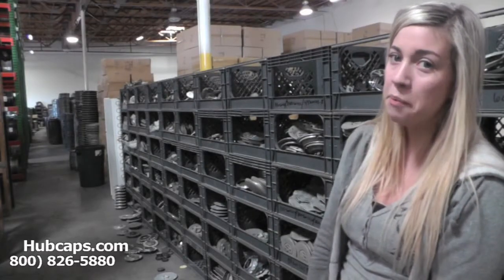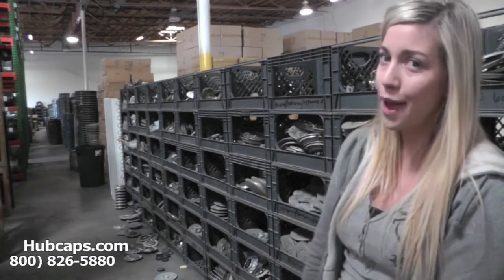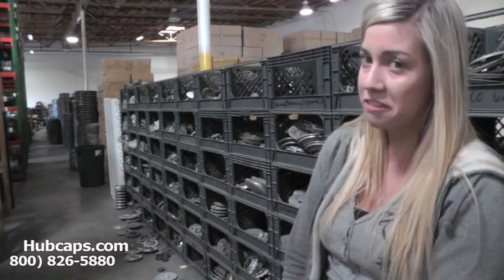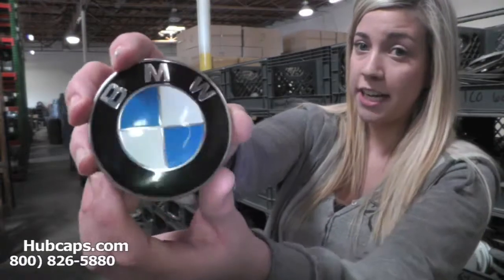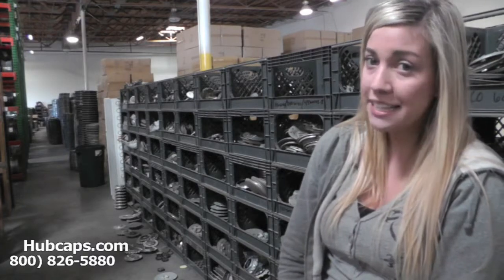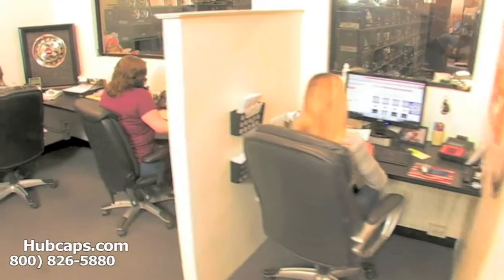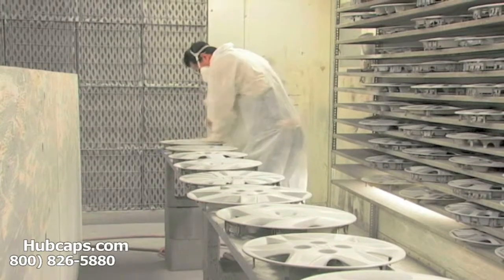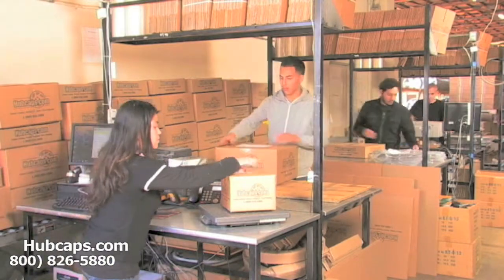Automotive Videos: BMW Active Hybrid Hub Caps, Center Caps & Wheel Covers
Showcasing our BMW Active Hybrid Hubcaps, Center Caps & Wheel Caps in another Hubcaps.com video!

Thank all of you BMW owners out there for taking the time to watch this video about our BMW Active Hybrid hub caps. If you are interested in outfitting your vehicle with a new center cap, you are in the right place to get all the information you need. With our company, not only will you receive a money back satisfaction guarantee but we also provide FREE shipping within the Contiguous U.S on all wheel cap and hub cap orders we send out.

Because of our on site restoration department, each Active Hybrid item that we sell is inspected for quality before and after it is refinished to look brand new! You will never have to worry about getting a used item that looks beat up or that is damaged, your satisfaction is our goal each and every day!

Those of you interested in placing your order for your new BMW Active Hybrid hubcap can order online or can call our Toll Free number !

Hubcaps.com